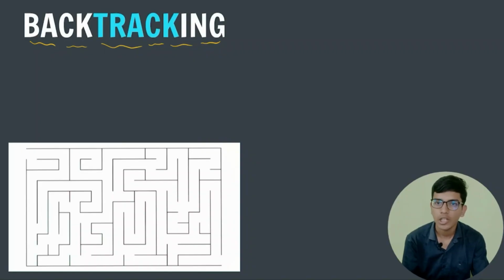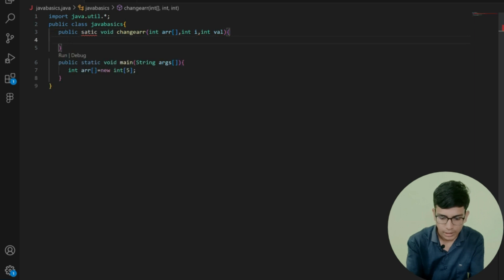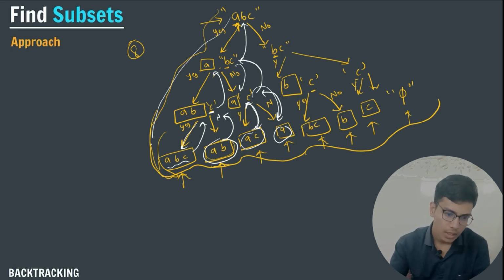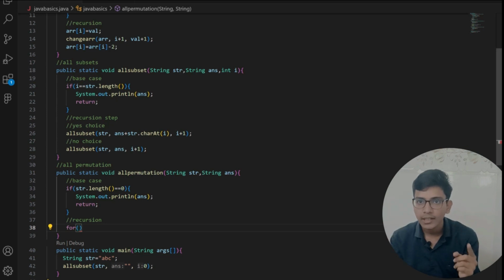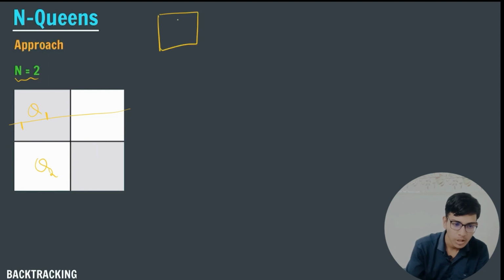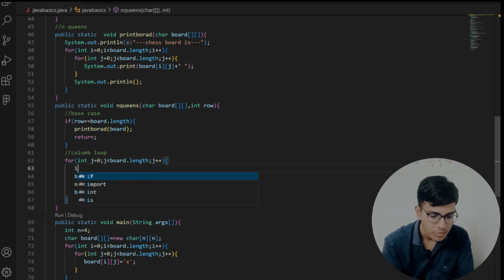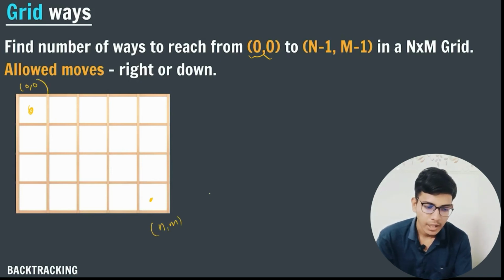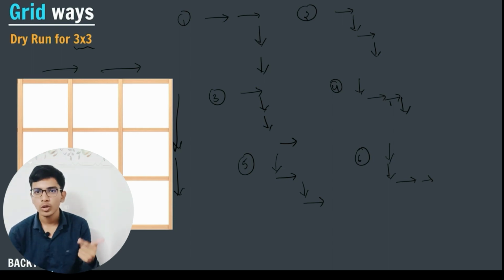Lecture 19: Complete BackTracking | A Complete Programming Series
Chapters:
00:00:00 Introduction
00:01:10 What is Backtracking?
00:03:58 Types of Backtracking
00:08:20 Backtracking - Arrays
00:24:16 Q1 Find Subset(Approach)
00:36:51 Find subset code
00:42:22 Q2 Find Permutations(Approach)
00:50:10 Find Permutation Code
00:56:30 Q3 N-queens Approach & Code
01:37:08 T.C Of N-queens Question
01:37:56 Q4 N-queens Total Ways
01:40:41 Q5 N-queens solution exist or not?
01:43:27 Q6 Grid Ways